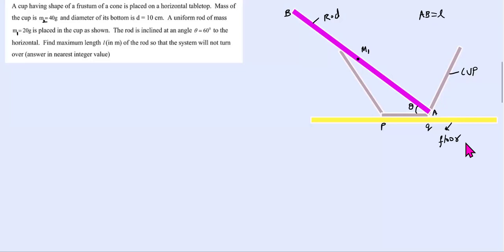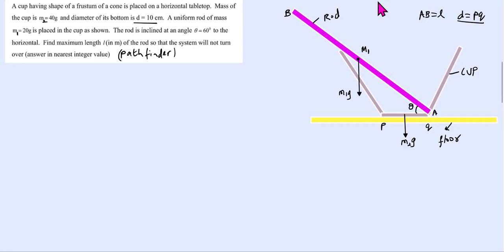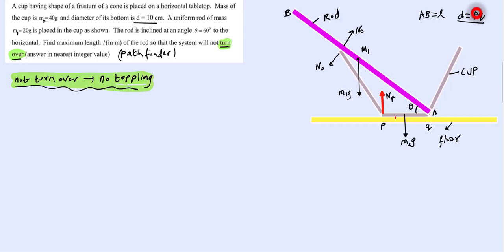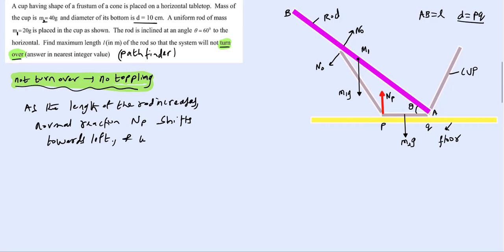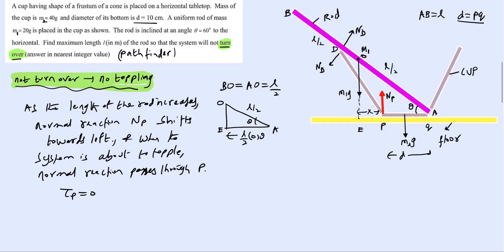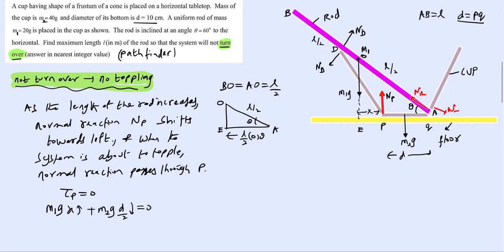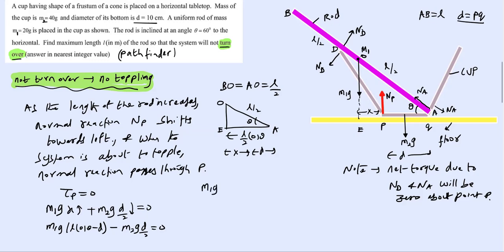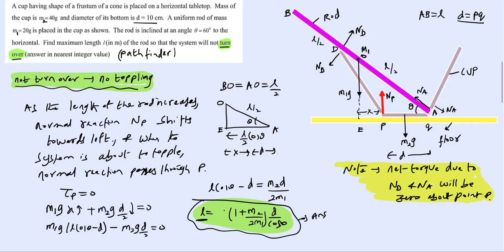19) Toppling | Pathfinder Physics | JEE | A cup having the shape of a frustum of a cone is placed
on a horizontal tabletop. The mass of the cup is m= 40g and the diameter of its bottom is d = 10 cm. A uniform rod of mass m= 20g is placed in the cup as shown. The rod is inclined at an angle 0 = 60° to the horizontal. Find maximum length /(in m) of the rod so that the system will not turn over (answer in nearest integer value)P